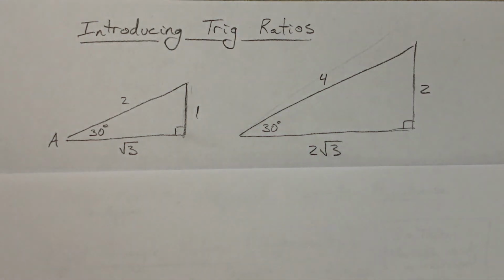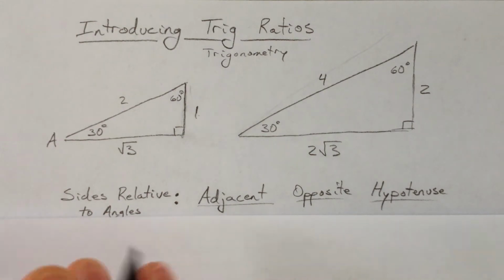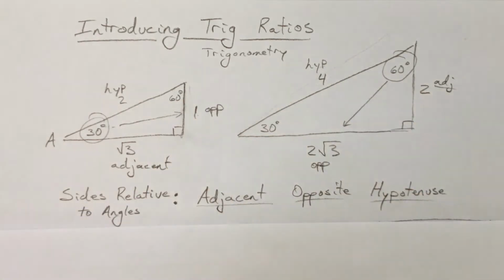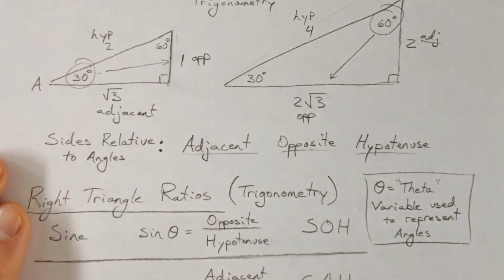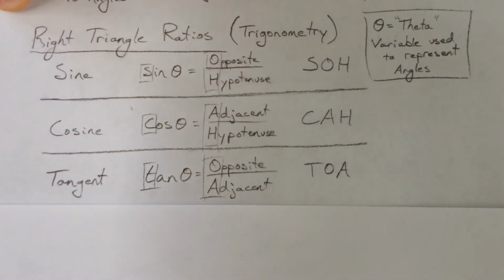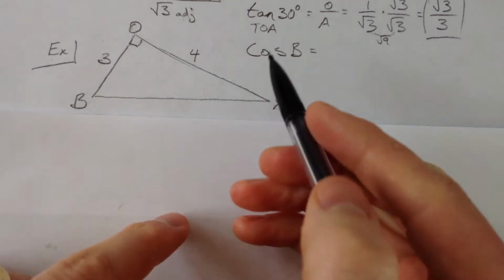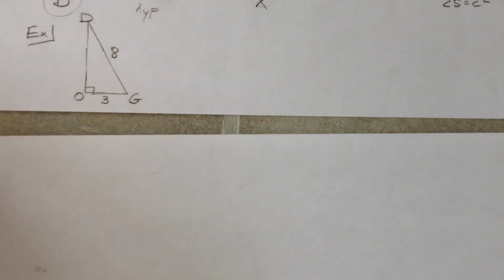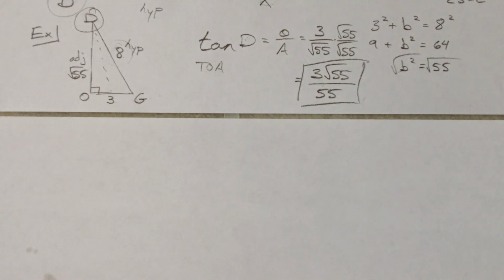7-4 Trig Ratios